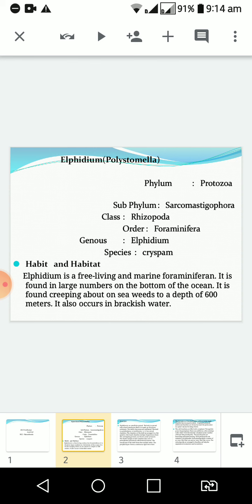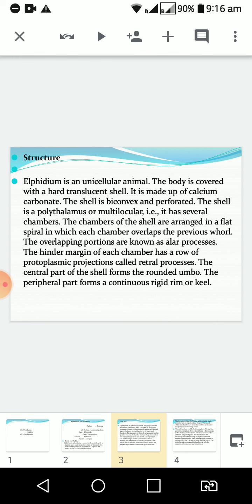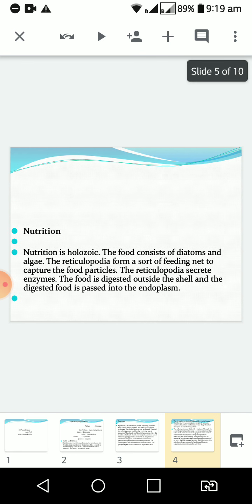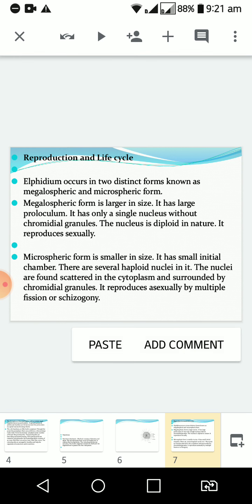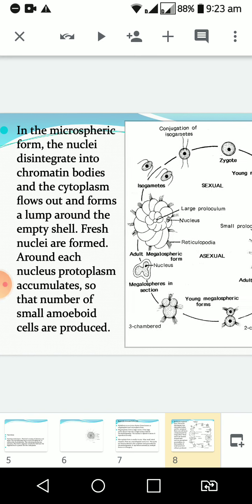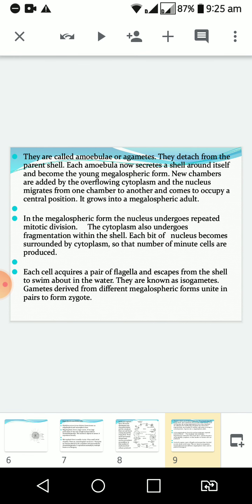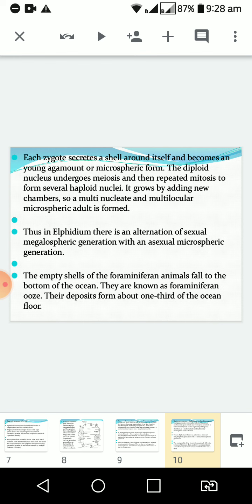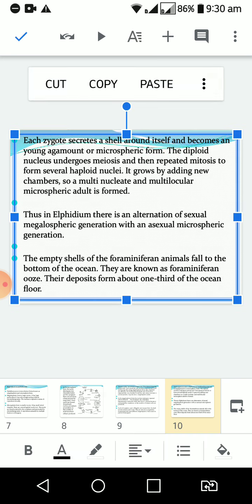9 August 2020